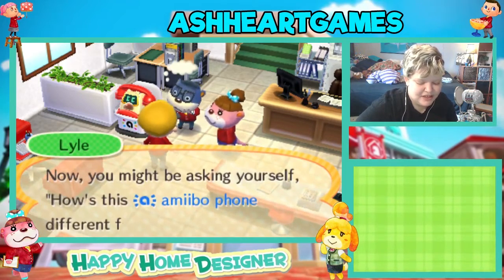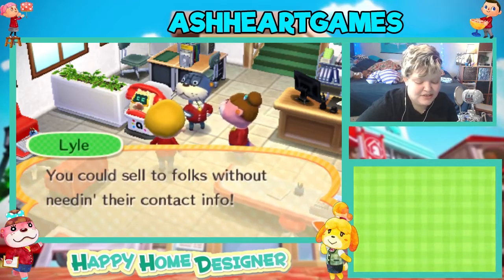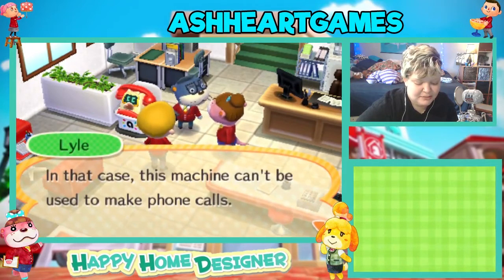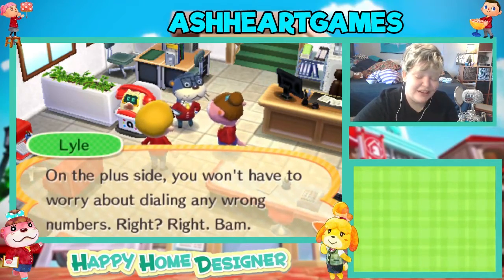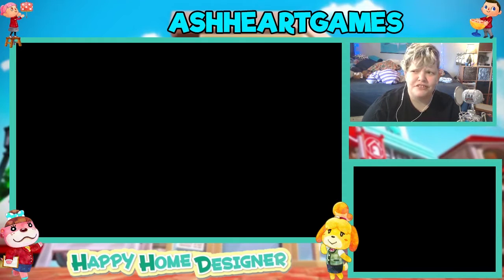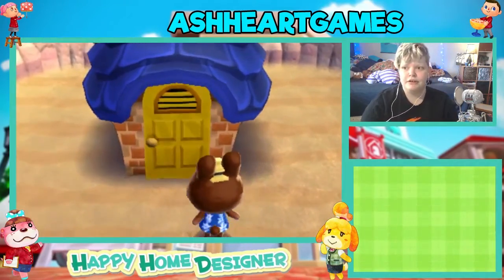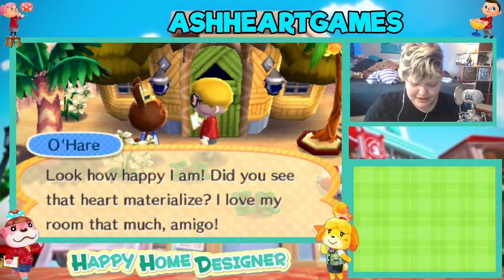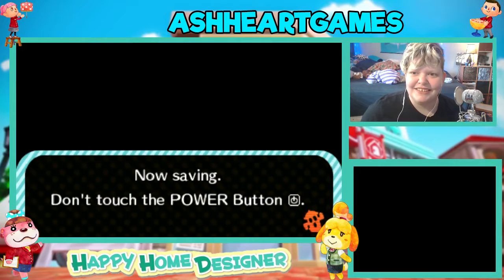O'Hare's Tropical Paradise! | Animal Crossing Happy Home Designer #8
Today we jump back to happy home designer and design a tropical paradise for O'Hare!

~Music is by TheFatRat and Tasty Records! (Check them out!)~
TheFatRat

they are amazing and you really should check them out!